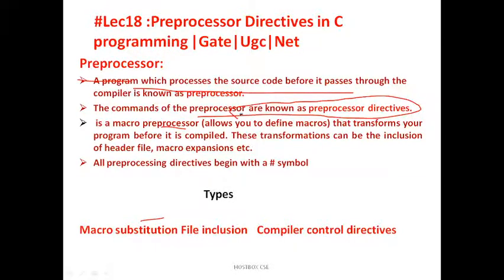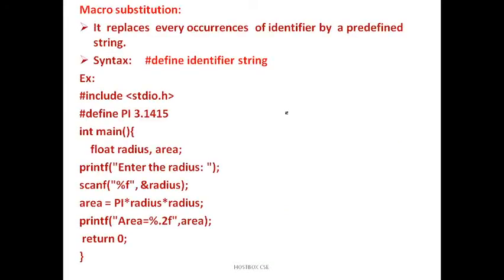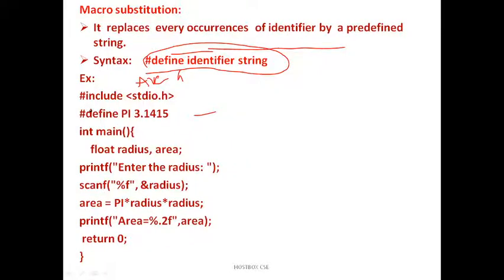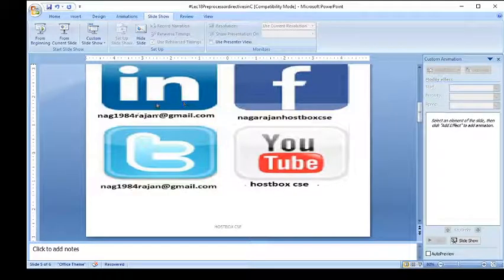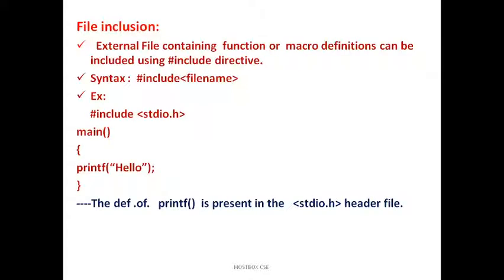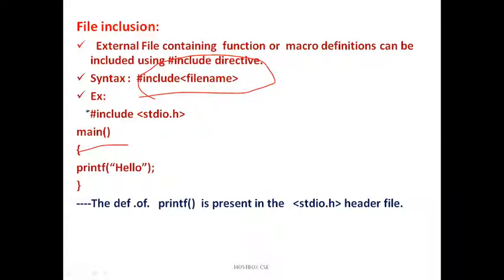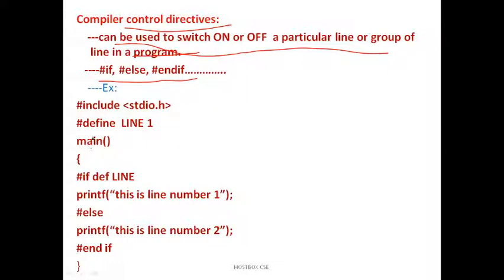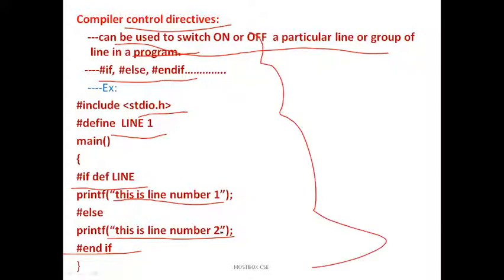Lec18:Preprocessor Directives in C (macro ubstituion,Fileinclusion,Compilercondition) |Gate|Ugc|Net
Preprocessor:
  A program which processes the source code before it passes through the compiler is known as preprocessor.
The commands of the preprocessor are known as preprocessor directives.
 is a macro preprocessor (allows you to define macros) that transforms your program before it is compiled. These transformations can be the inclusion of header file, macro expansions etc.
All preprocessing directives begin with a # symbol